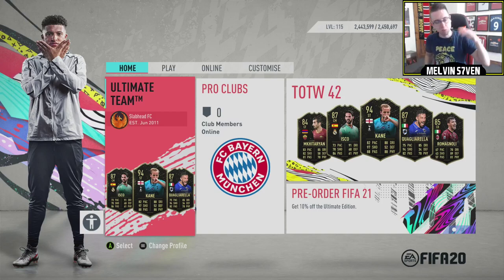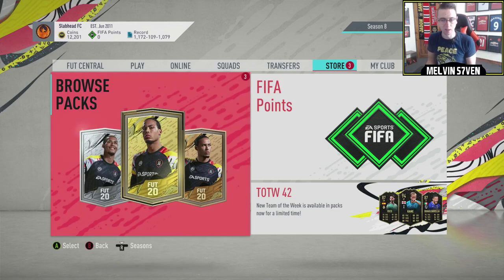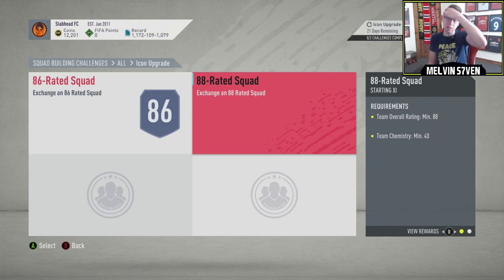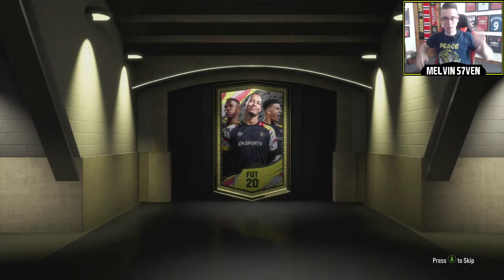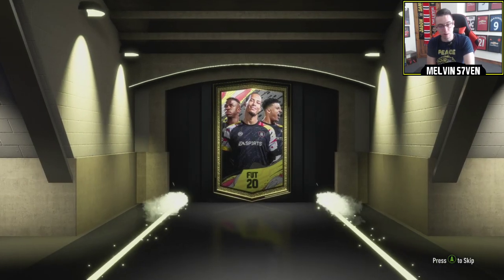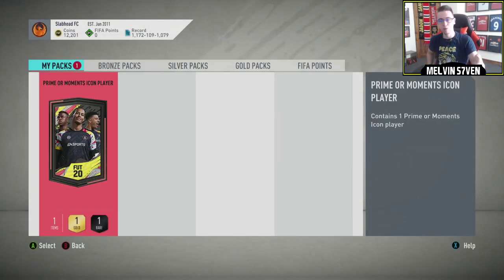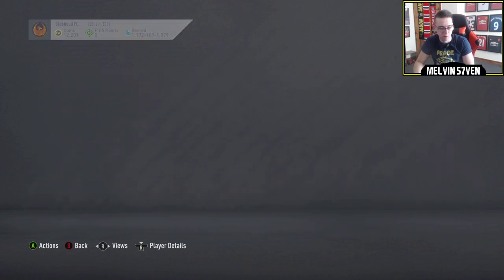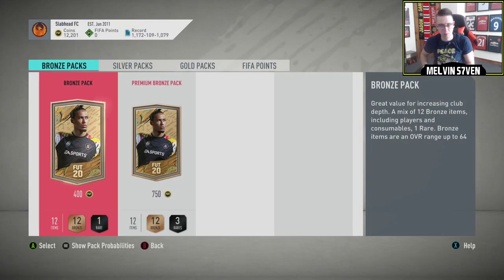ICON UPGRADE!! PRIME / PRIME MOMENTS ICON SBC!!! W or L? Episode 18?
EA finally dropped a Prime Moments SBC but unfortunately you could also get a Prime ICON in it. Is this a W or an L?

I also stream on Twitch. A variety of games including Fifa 20, FM19/20, Warzone & random games like the old Harry Potter titles or new Crash games. A mix and match really!

Friday - 3-7pm
Saturday - 3-7pm
Sunday - 3-7pm